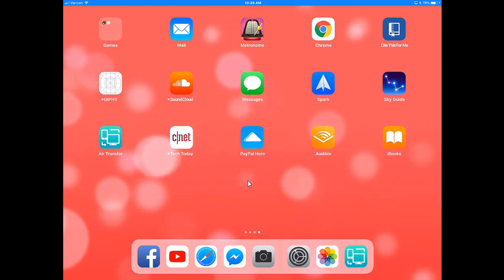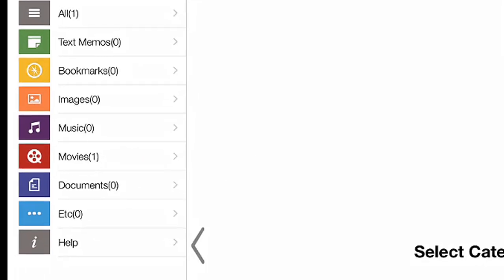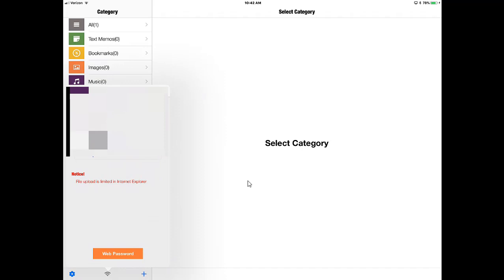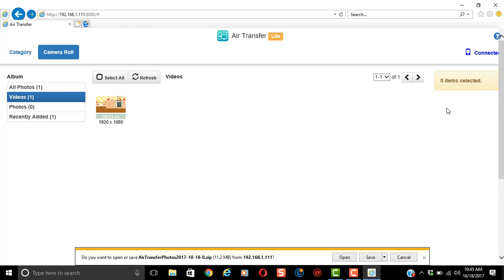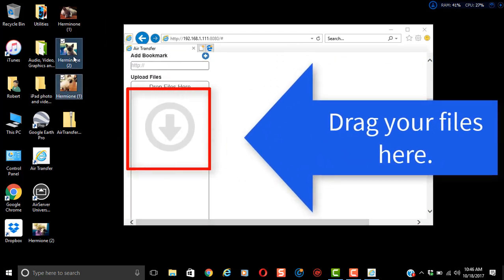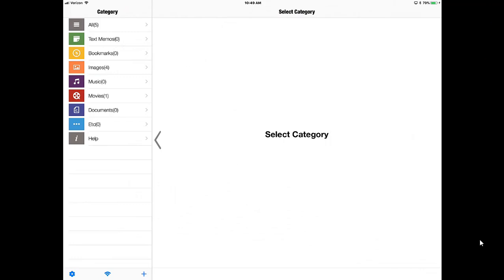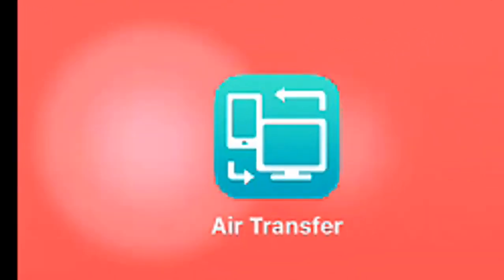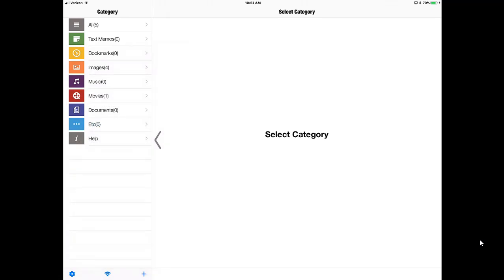How to Airdrop Files From PC to iPhone/iPad/iPod 2017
This FREE app will make airdrop transfers from your iPhone/iPad/iPod device to your PC a snap!